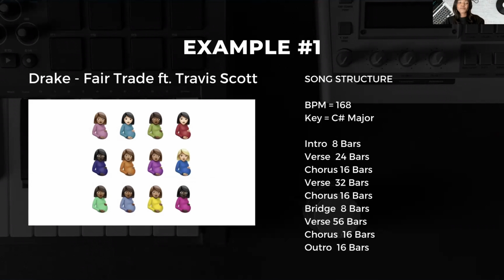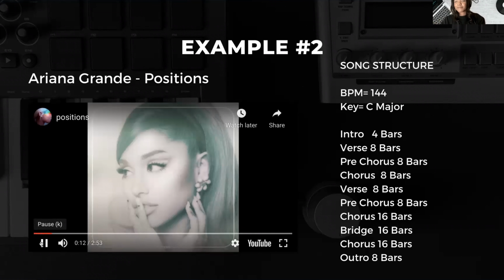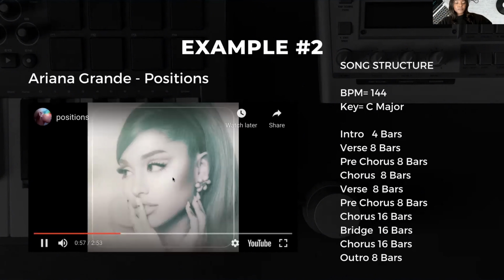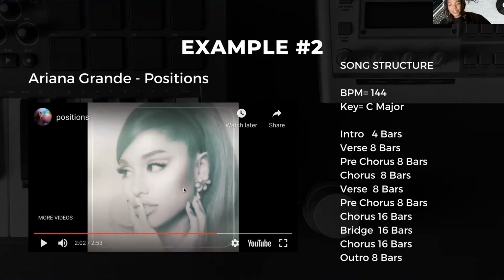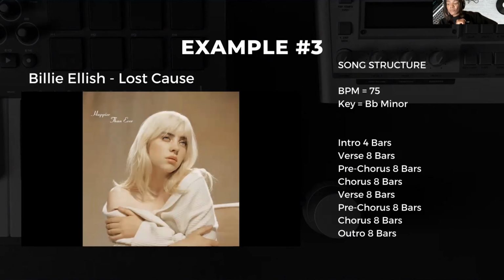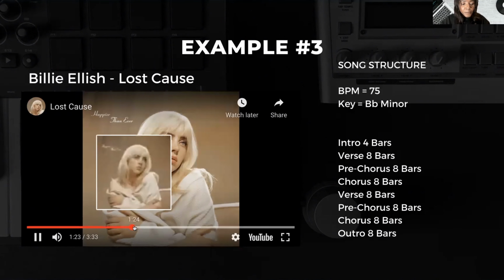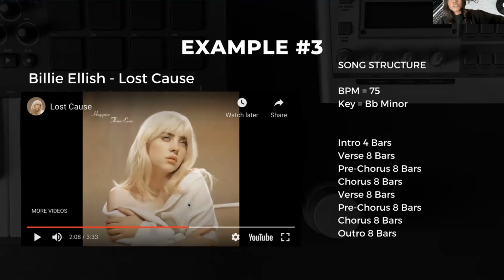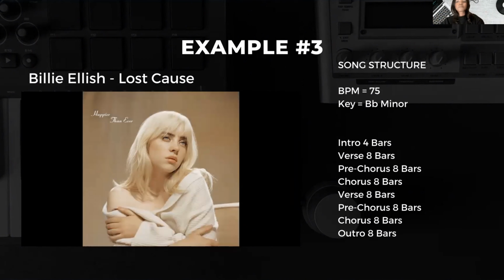Let's Breakdown These Top 3 Hit Songs | Level Up Your Production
🎹 Wanna learn how to produce music?